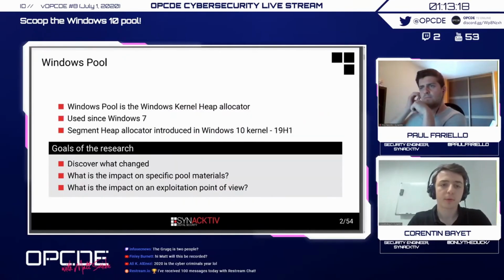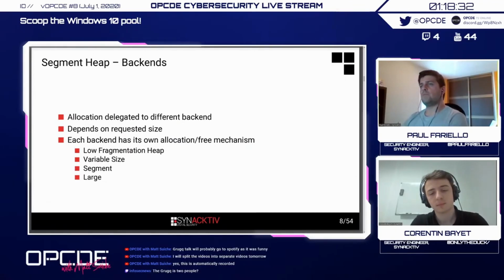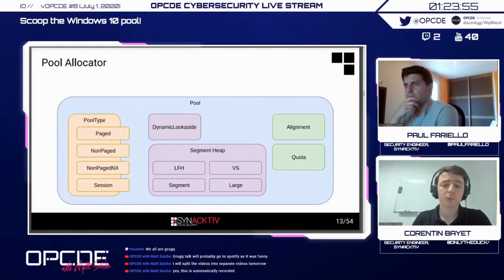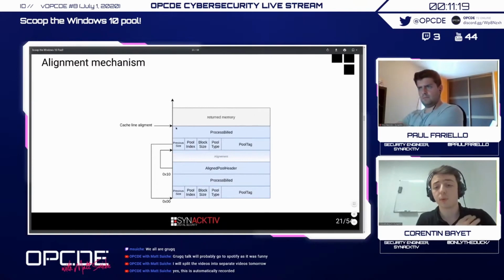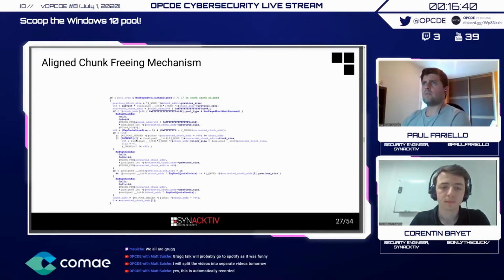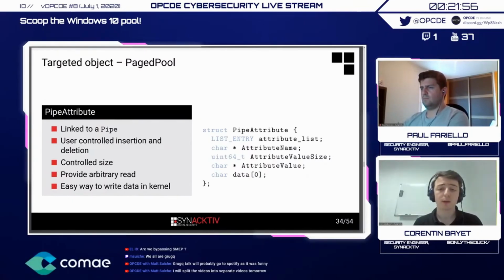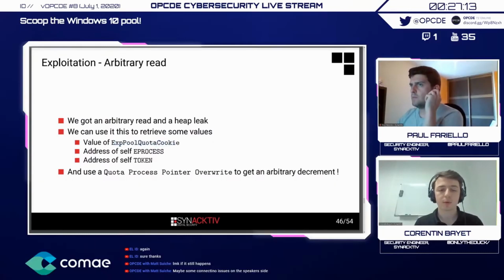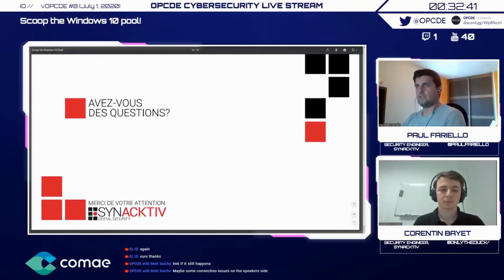vOPCDE #8 - Scoop the Windows 10 pool! (Corentin Bayet, Paul Fariello)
Scoop the Windows 10 pool!

Heap Overflow are a fairly common vulnerability in applications. Exploiting such vulnerabilities often rely on a deep understanding of the underlying mechanisms used to manage the heap. Windows 10 recently changed the way it managed its heap in kernel land. This presentation aims to review the recent evolution of the heap mechanisms in Windows NT Kernel and to present a new exploitation technique specific to the kernel Pool.

Corentin Bayet, Security Engineer, Synacktiv
Paul Fariello, Security Engineer, Synacktiv

Corentin BAYET is a security researcher at @Synacktiv. He previously worked on Windows Kernel heap exploitation, and is particularly interested in applicative security and low level exploitation. Recently, he started to get interested in hypervisors security, and participated to Pwn2Own 2020 targeting VMware Workstation.

Paul Fariello is a security engineer at Synacktiv. He has interest in security and low level stuff. He started in security as a developer on projects focusing on security. More recently, he worked on VM escape and presented its work in Phrack and at Infiltrate.